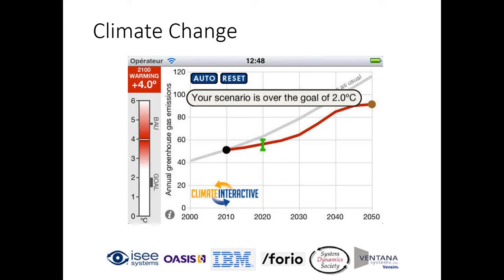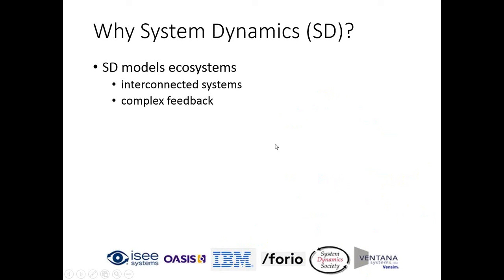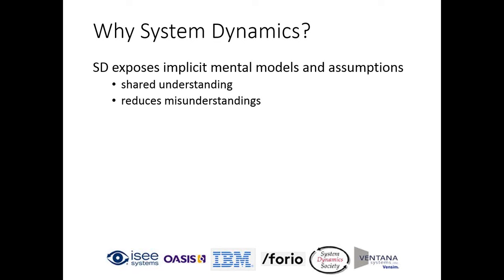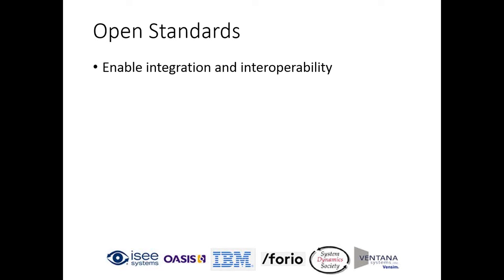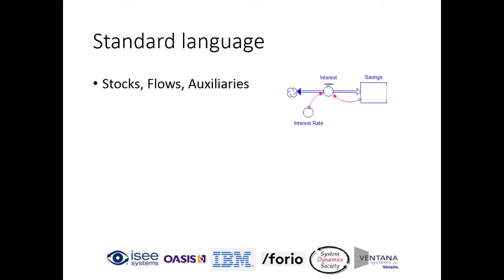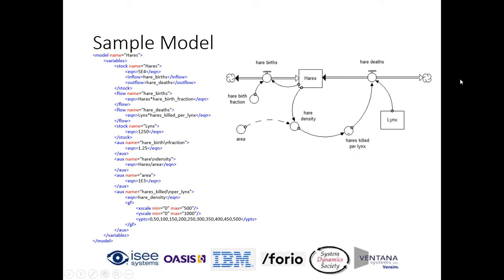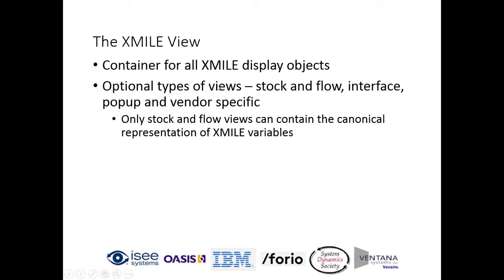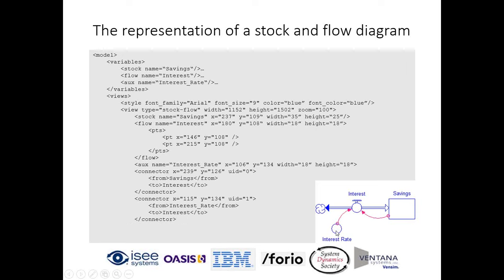2015 11 03 12 03 Introduction to the XMILE Candidate OASIS Standard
In this 30-minute, high-level overview, members of the OASIS XMILE TC will explain the vital role XMILE plays in the Systems Dynamics field and market, and will make the case for why this specification deserves to be approved as OASIS Standards.